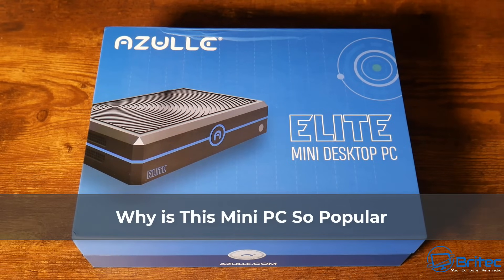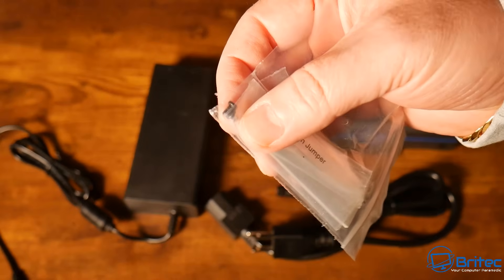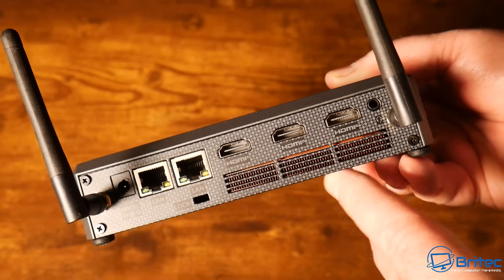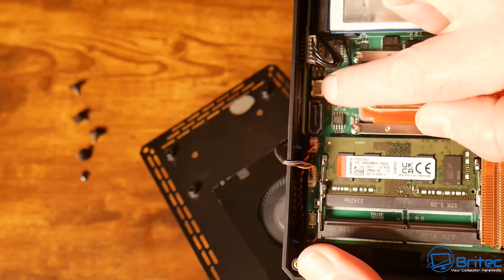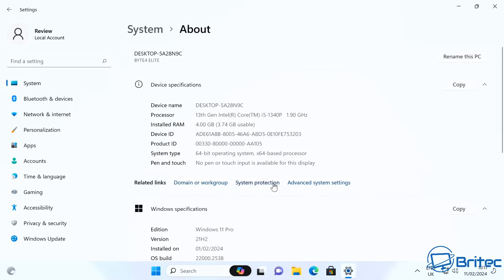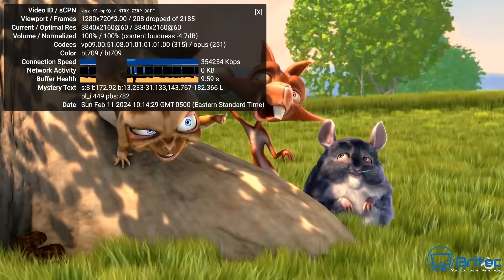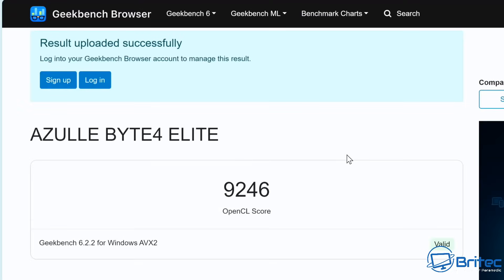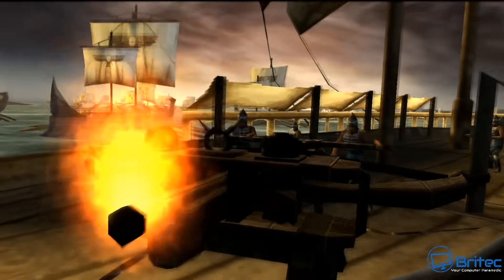Why is This Mini PC So Popular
Azulle Elite with 13th Gen Raptor Lake processor